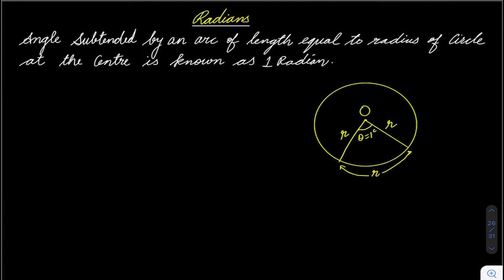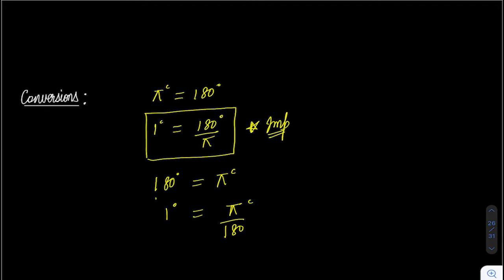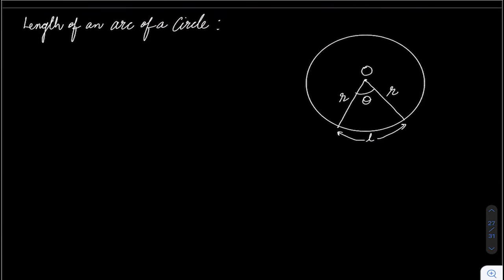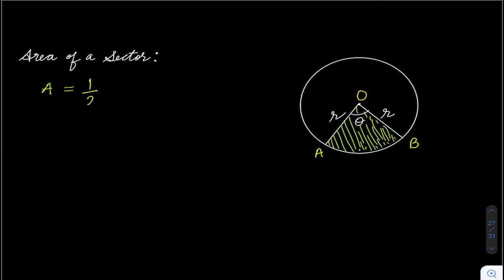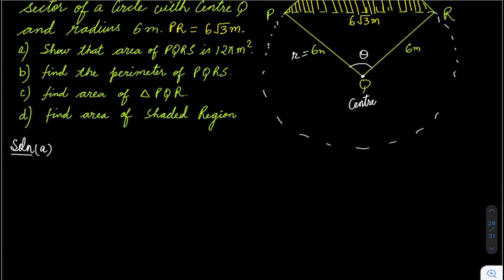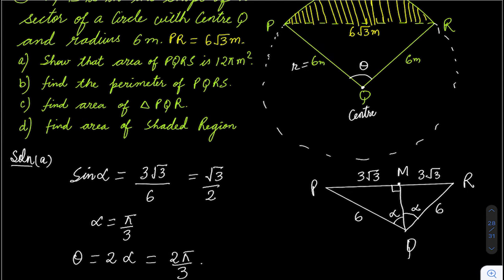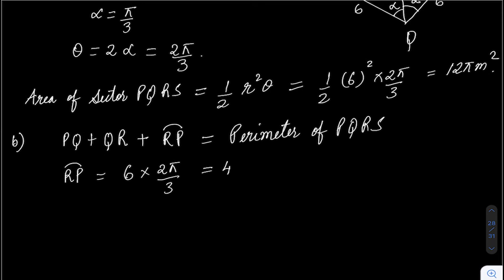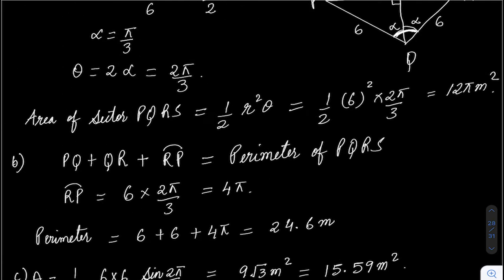Radians, Length of Arc, Area of a Sector-Trigonometry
In this video we will see what is Radians, how to Convert radians measure to degree and vice versa. We will also learn how to find length of an arc and Area of a sector.